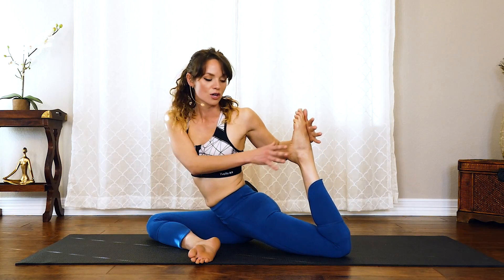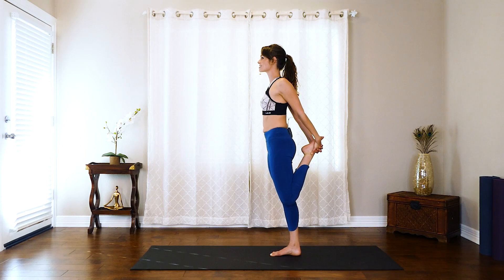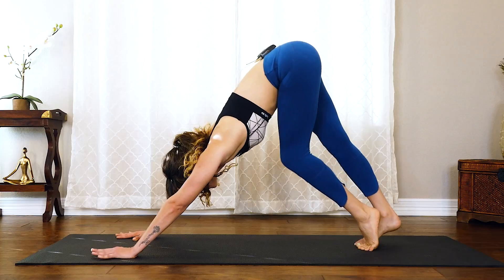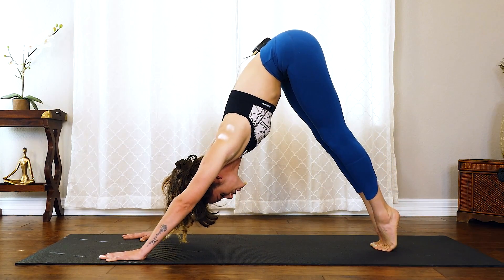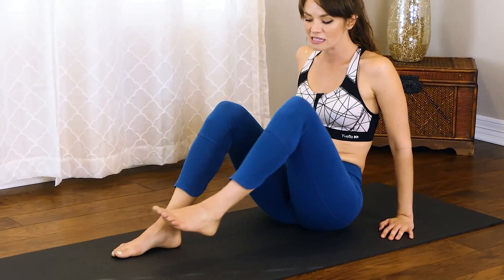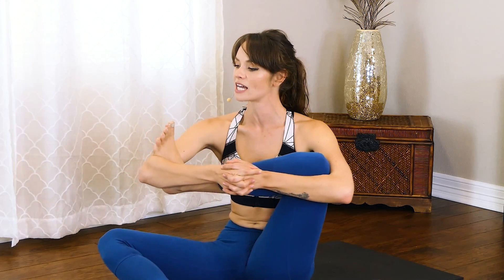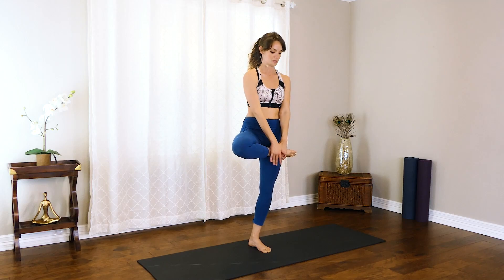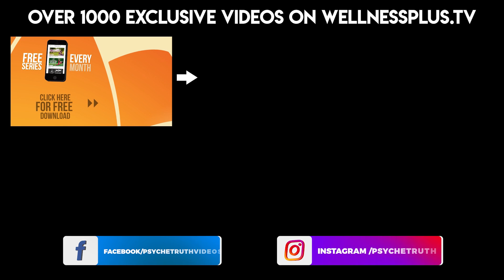Yoga for Building Strength! Hip & Knee Mobility | 15 Minute Yoga with Chelsey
Yoga for Building Strength! Hip & Knee Mobility | 15 Minute Yoga with Chelsey ♥ FREE 14 Day Trial with Wellness Plus Our FREE Yoga App

Join Chelsey Jones in this 15 Minute Yoga flow for Building Solid Foundations & Strength. This helps open the Hips & Knee for mobility!

10 Minute Lower Belly Blast with Eliz | How to Target Low Abs, No Equipment Workout, At Home Fitness

12 Minute Slim Waist, Flat Tummy Pilates | Low Belly, Six Pack, Back Fat, 360 Abs Core Home Workout